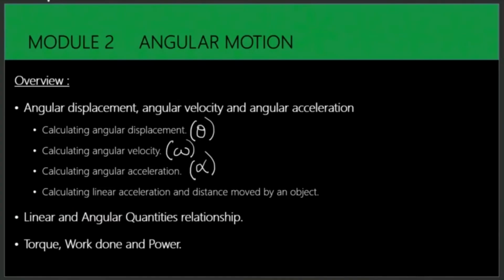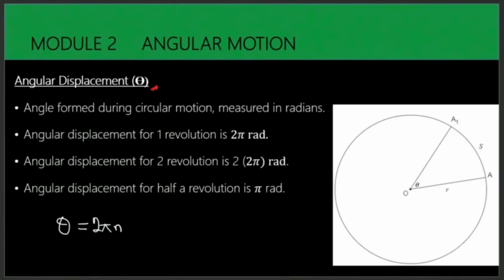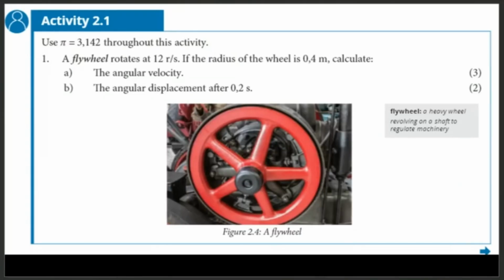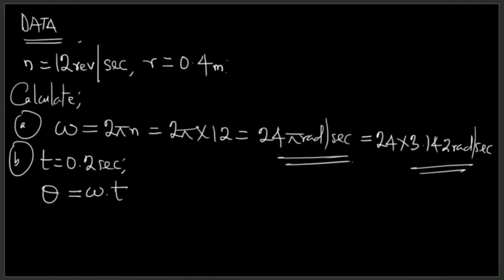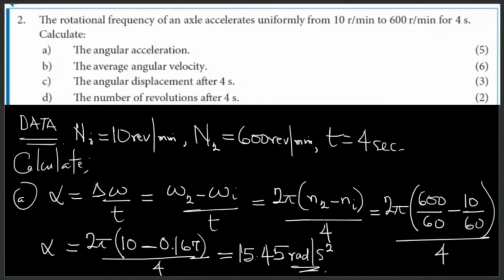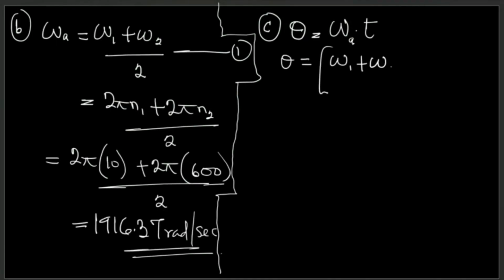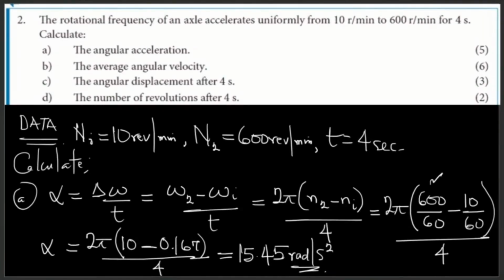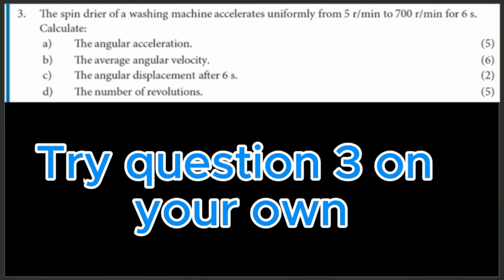Angular Motion Pt 1 Engineering Science N4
This video is about Angular Motion focused on angular displacement, angular velocity and angular acceleration.